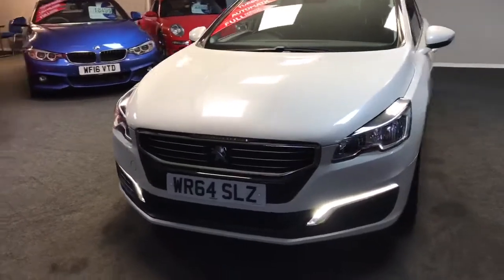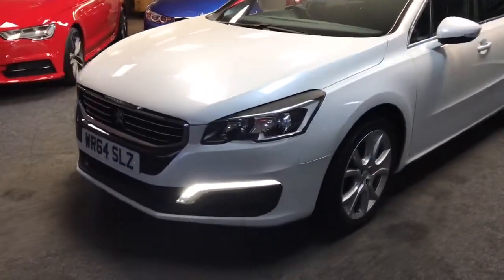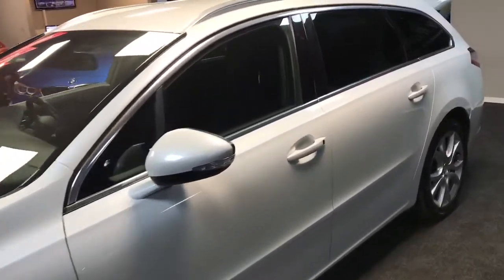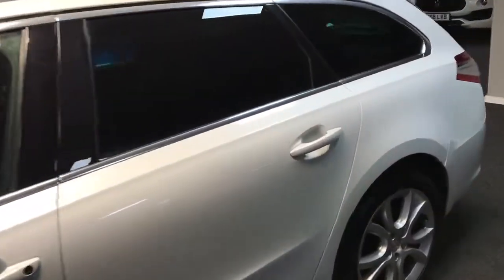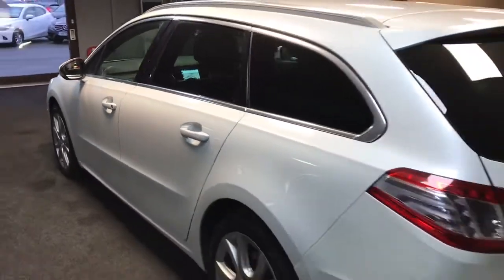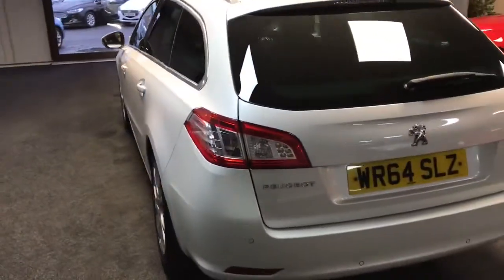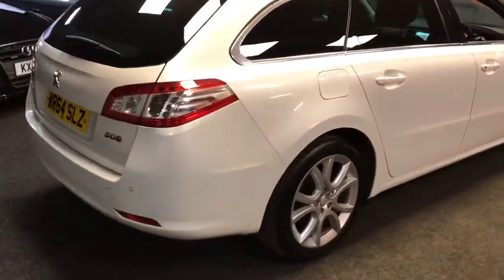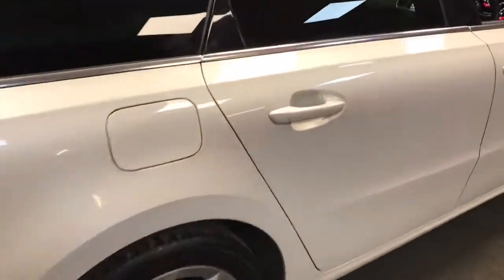2018 PEUGEOT 508